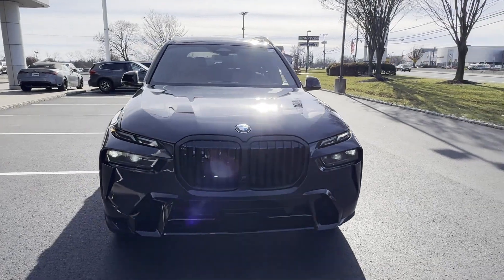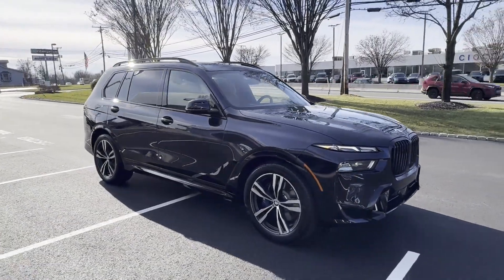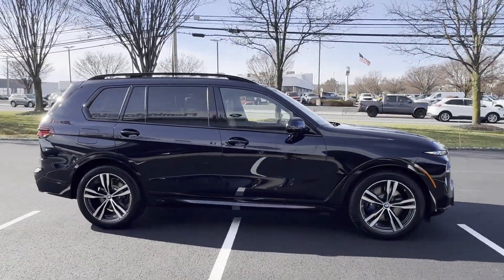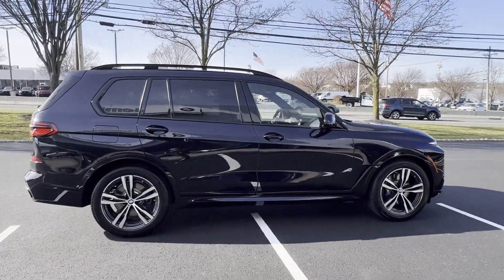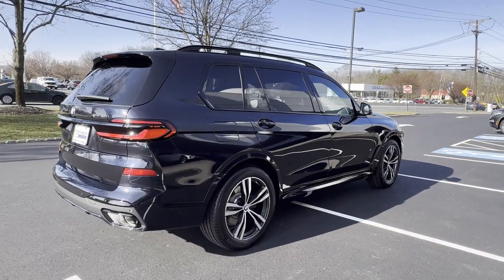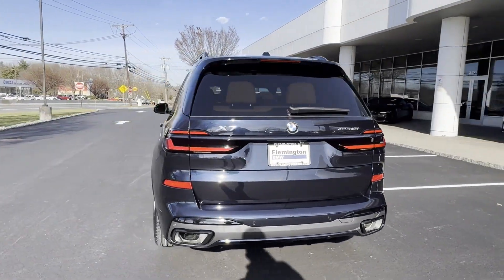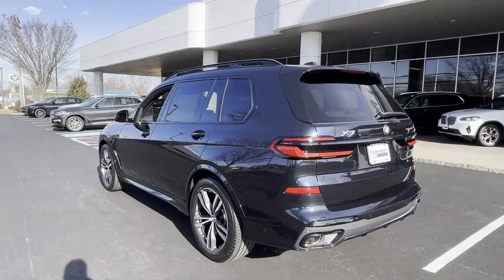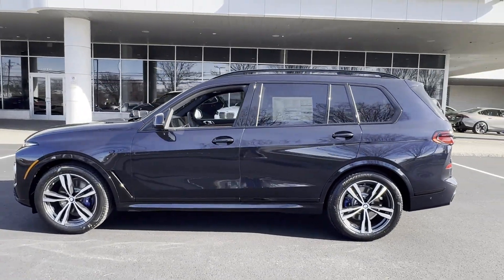2024 BMW X7 Clinton, Lambertville, Hopewell, Flemington, Bridgewater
2024 BMW X7  5UX23EM02R9V18965 Video

This 2024 BMW X7  is full of phenomenal features such as:

Lane Departure Warning, Blind Spot Monitor, Tinted Windows, Engine Immobilizer, Universal Garage Door Opener, Remote Start, Heated Front Seats, Tire Pressure Monitor, Rear Reading Light, Trip Monitor, Rear Window Defogger, Floor Mats, Front Reading Light